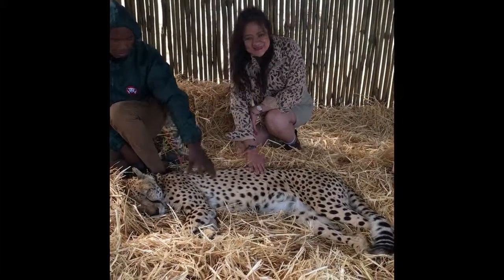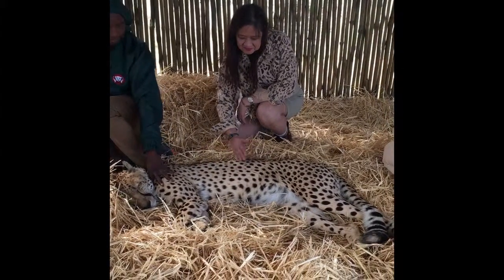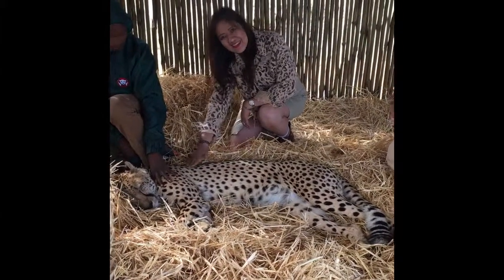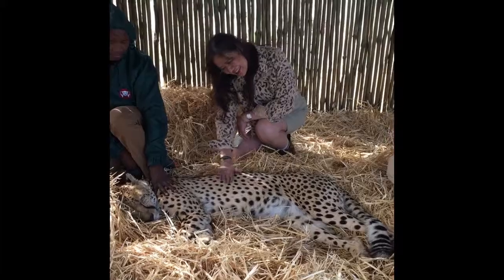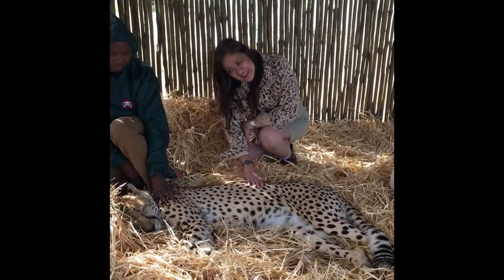Cheetah Outreach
At Cape Town, South Africa, cheetahs are protected from becoming extinct!